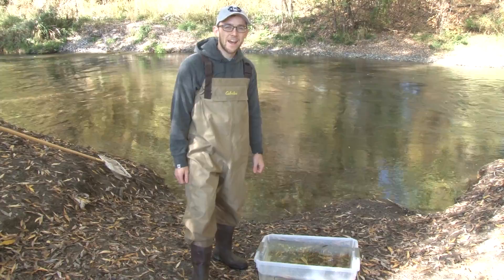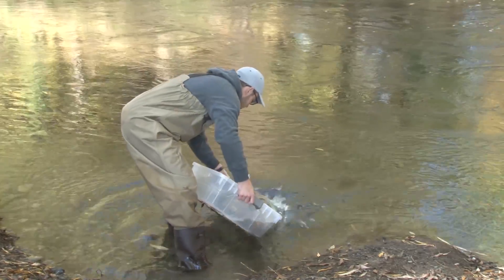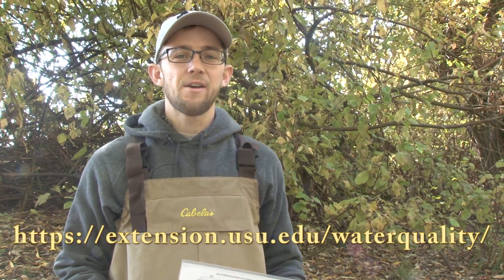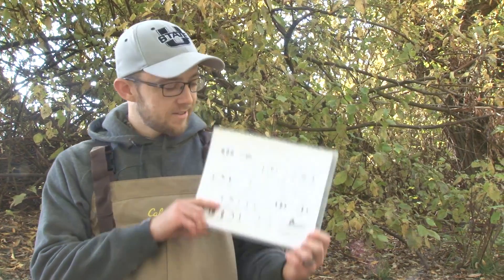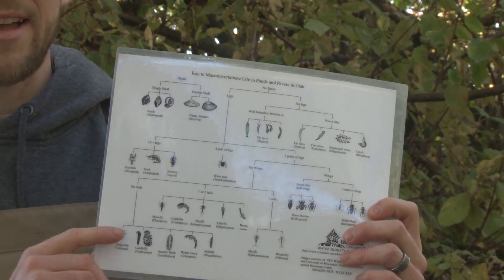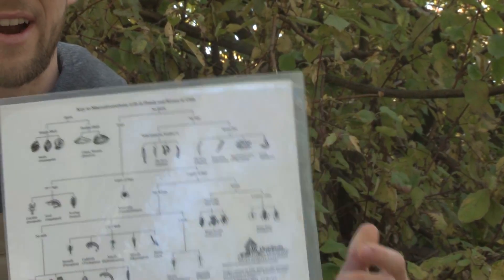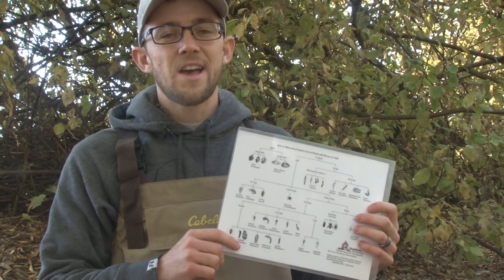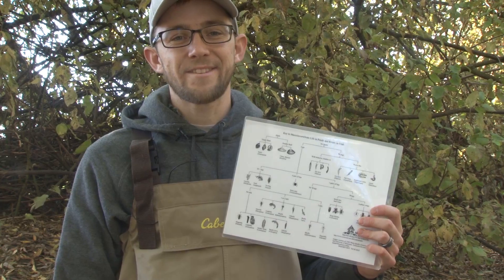Aquatics: ID Macroinvertebrates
Preparation for identifying macroinvertebrates (water quality indicators) at the Utah Envirothon Aquatics test station.  Instructor: Tim Beach, student, Utah State University College of Natural Resources.